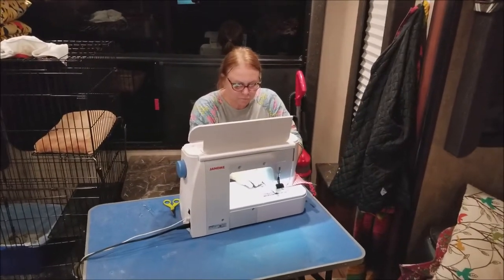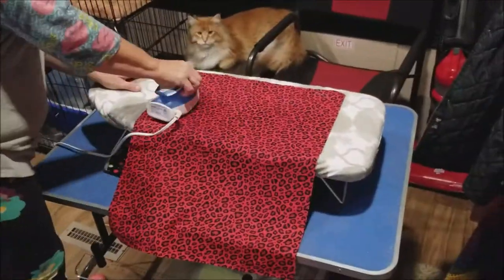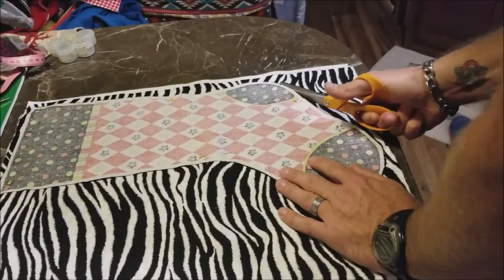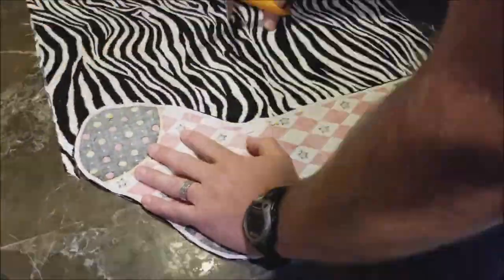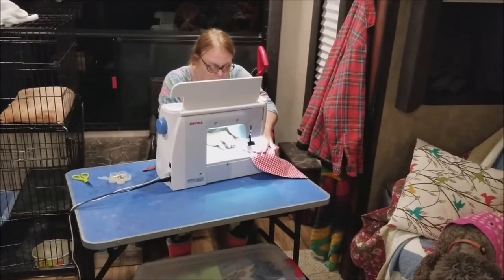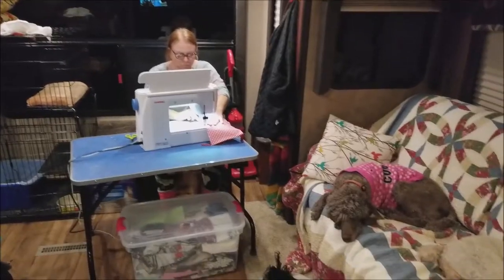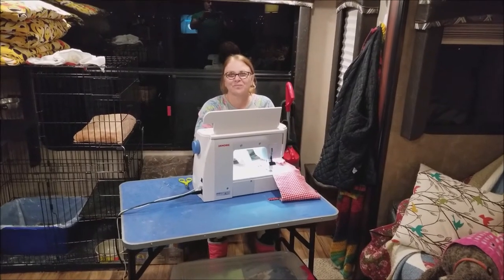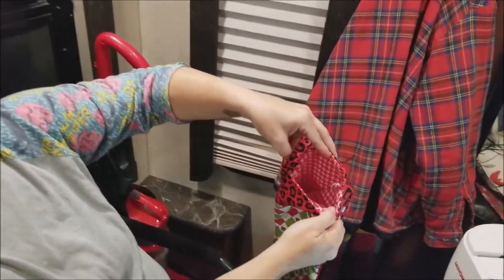Christmas Stockings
Sewing Christmas stockings in our travel trailer.